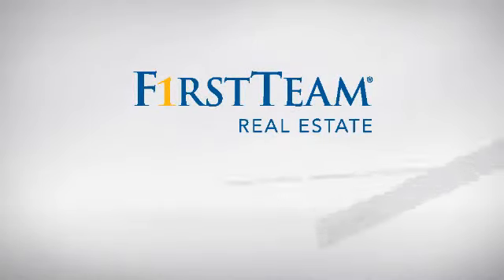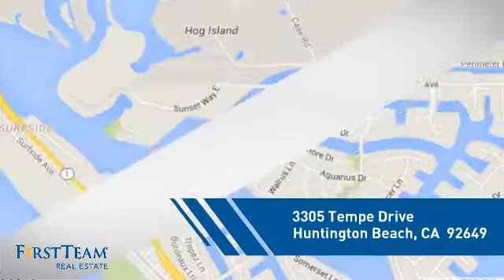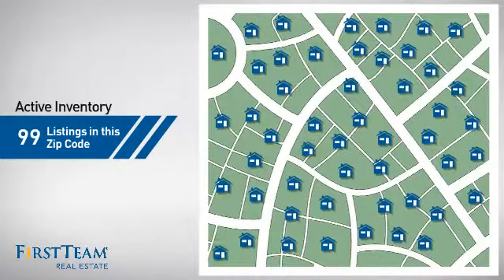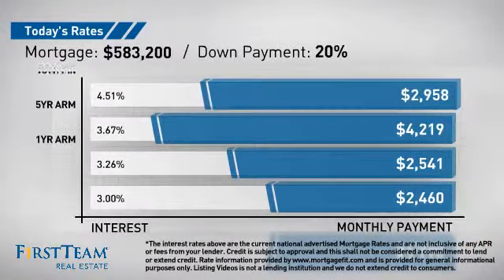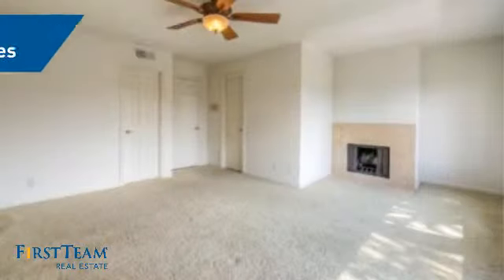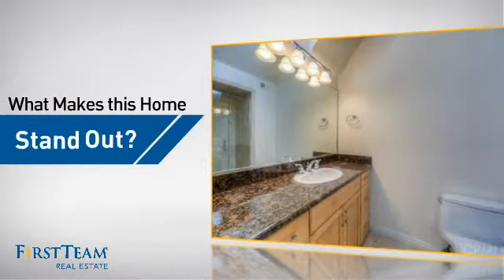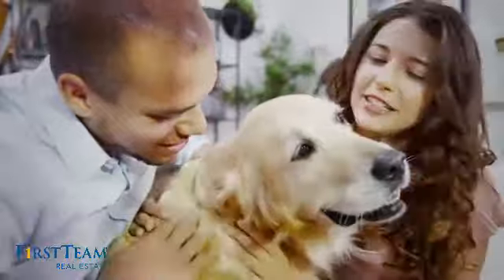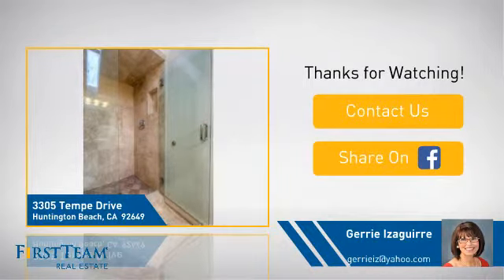3305 Tempe Drive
Resort Style Living at it finest! You don't want to miss this Gorgeous 2 bedroom, Den and 3 full baths. Seabridge Townhome is located in Huntington Harbour. From your living room and balcony your have a great view of the harbor and the Christmas Boat parade that comes down the channel.   Lots of Upgrades with a designer touches throughout. New carpet, remodeled kitchen, granite counters, cabinets and appliances. All bathrooms have beautiful travertine and light beige floors. Living room and dining area with open floor plan with a fireplace in the living room is a perfect place to entertain. Downstairs cozy den is great for down time or can be used for an optional 3rd bedroom or office.  Romantic master suite has a fireplace and lovely bathroom, with a custom closet, second bedroom with its own bathroom with shower and bathtub opens to a private backyard and views of the green belt. Unite comes with a Spacious two car garage plus 2 additional parking space in the drive way. You√¢‚Ç¨‚Ñ¢re Steps away from walking down to the boat docks, sandy beach, park area and playground. Just steps away are a gorgeous walk path down Edinger Ave if you enjoy walking. This gated community has a clubhouse, pool, spa and two tennis courts.